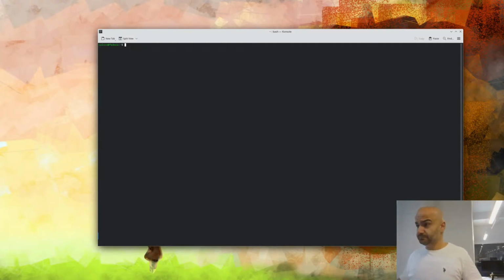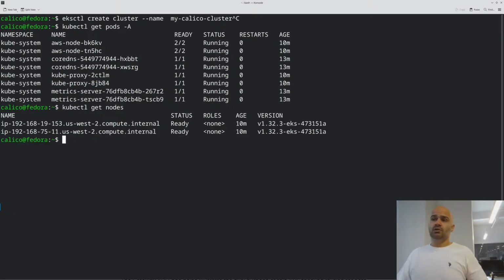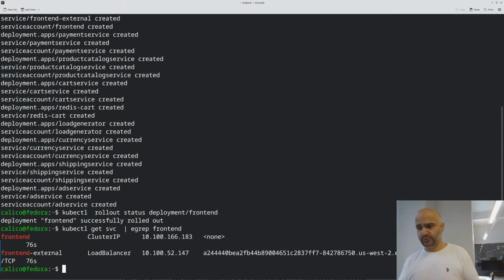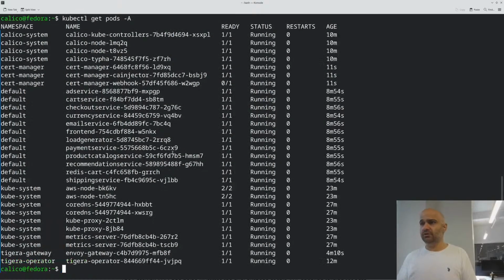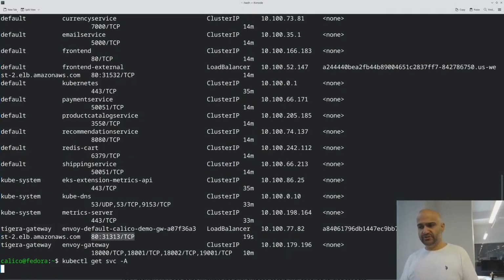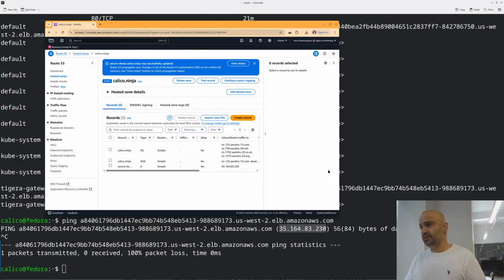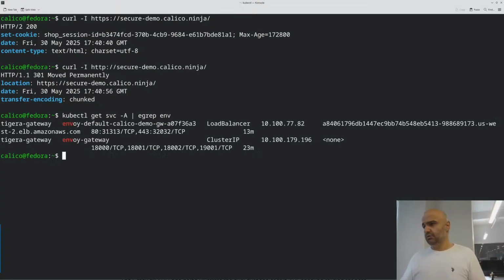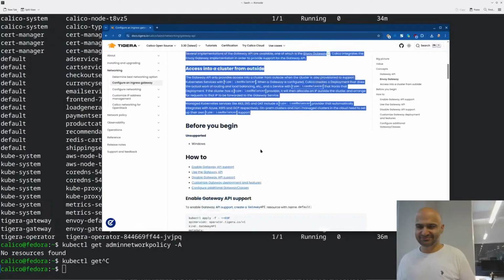Getting started with EKS and Gatewayapi using Calico v3.30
In this session we'll walk through deploying an EKS cluster the Calico Ingress Gateway, configuring Gateway, HTTPRoute, and understanding its powerful capabilities, including HTTPS redirects and cross-namespace routing. We will also use cert-manger to generate a valid SSL certificate for our demo website. By the end of this session, you should be able to deploy a secure web application in the cloud, on the ground, or possibly even on your smart fridge (though high traffic might make your fridge run hotter).

Timestamps:
00:00 - Introduction to the session.
01:03 - How to create and secure a website with SSL.
02:27 - The Kubernetes community's new standard.
03:35 - The Gateway API.
04:24 - Why use the Gateway API?
05:51 - How to run the Gateway API on a Kubernetes cluster.
08:14 - Installing Calico.
12:05 - Installing a demo application.
15:20 - How to use the Gateway API.
20:23 - How to create a secure gateway.
25:00 - Creating a gateway resource.
28:43 - How to solve the single-port issue.
35:03 - Forcing HTTPS on your website.
40:43 - Final result.
41:49 - Why use the Gateway API over an ingress controller?
44:56 - Q&A.
48:07 - Outro.